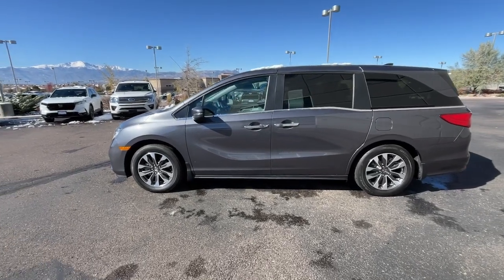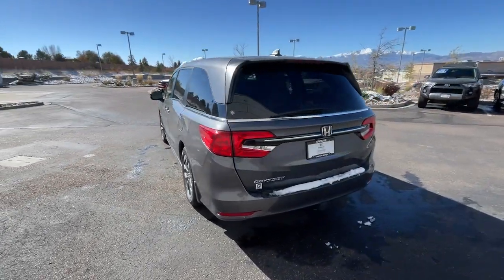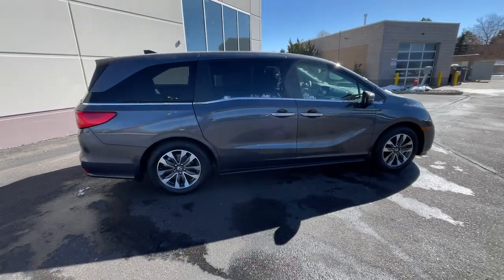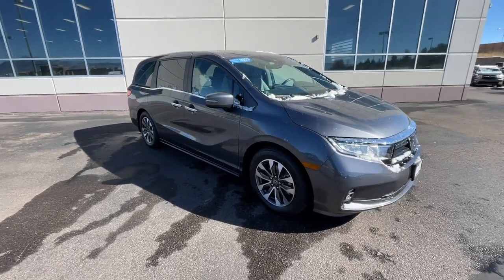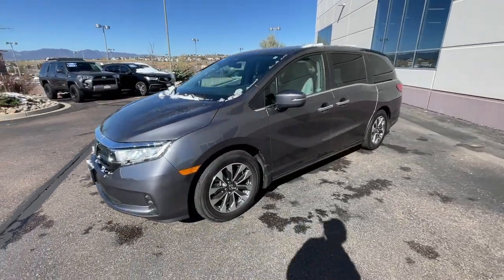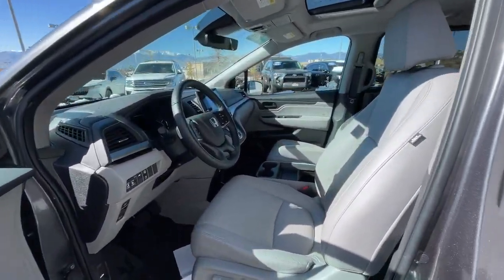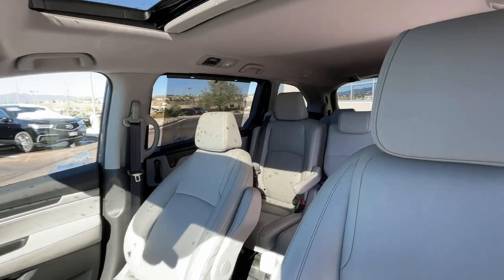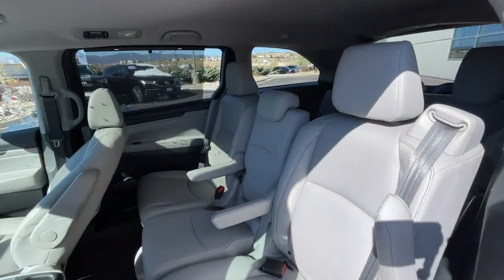2023 Honda Odyssey Southern Colorado, Colorado Springs, El Paso County, Colorado, PowersAutoPark OB0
Modern Steel Metallic Used 2023 Honda Odyssey EX-L available in Southern Colorado at Freedom Honda. Servicing the Colorado Springs, El Paso County, Colorado, PowersAutoPark area.

Groove Honda
4955 New Car Drive

CARFAX One-Owner. Clean CARFAX. Modern Steel 2023 Honda Odyssey EX-L FWD 10-Speed Automatic 3.5L V6 SOHC i-VTEC 24V  As clean as the miles are low!  Adult owned non smoker very clean!  Too many cars in the garage so sold back to us!  Full warranty exists brbrRecent Arrival! 19/28 City/Highway MPGbrbrbrPrice includes $689 Dealer Handling Fee. Sales Tax Title License Registration and Emission Testing are additional to the advertised price. See your Groove Sales Team for details.